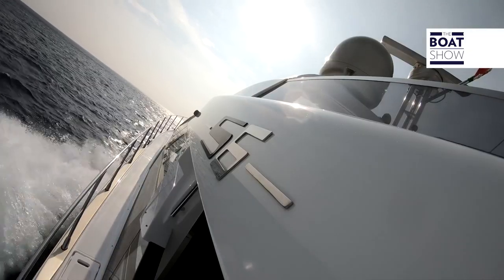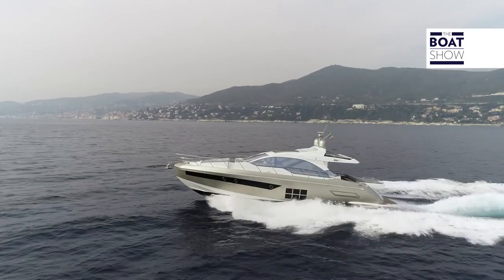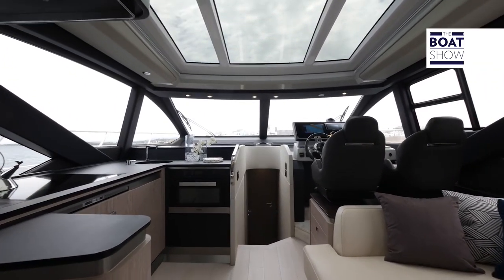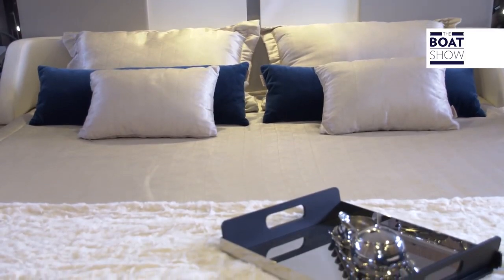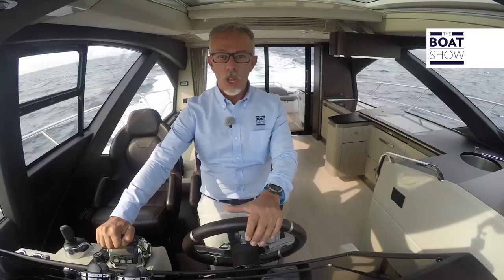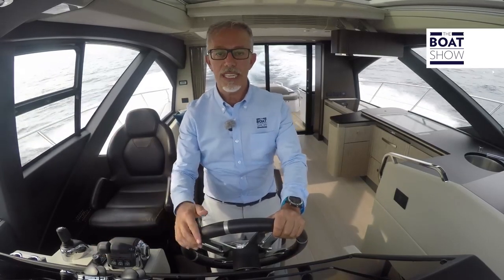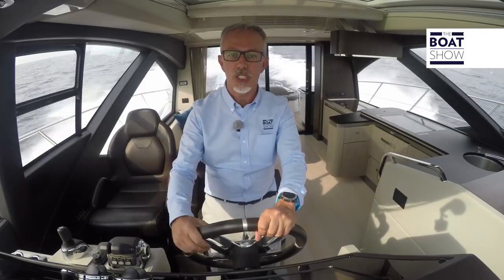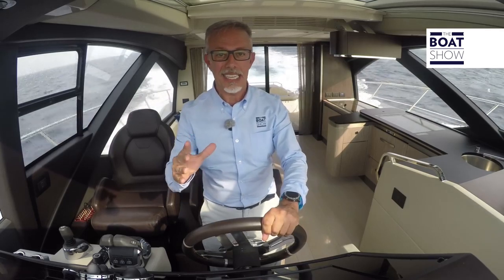Azimut S6 | Full Review by The Boat Show | English Subtitles